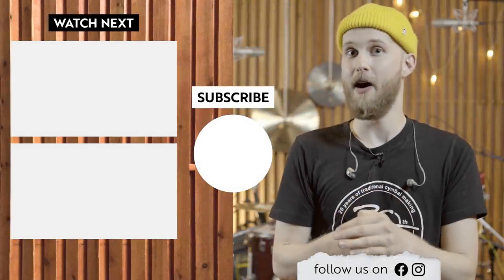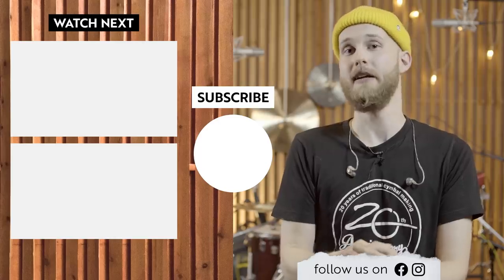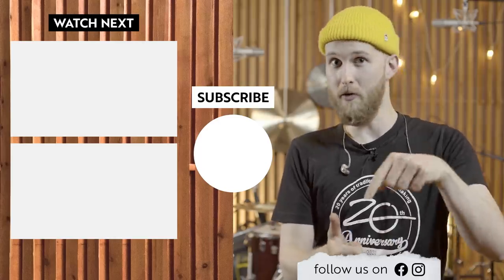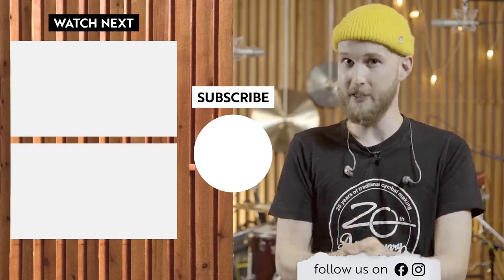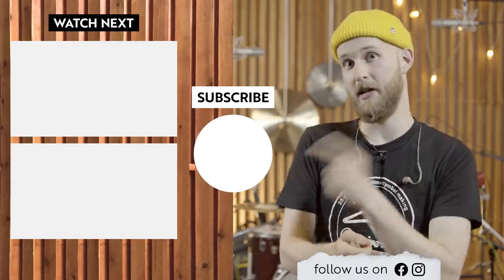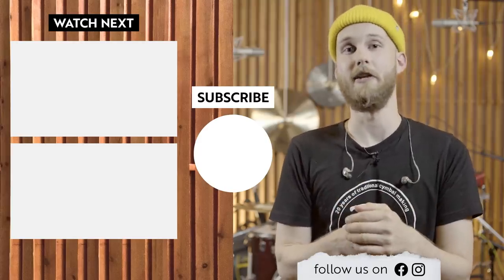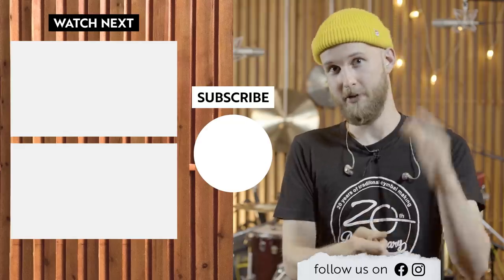Top 5 Hottest Effect Cymbals of 2020 | Overview | Zultan Cymbals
You really can't have enough effects in your cymbal setup, right? Here we have the Top 5 hottest effect cymbals from different Zultan Series'. Which one is your favourite?